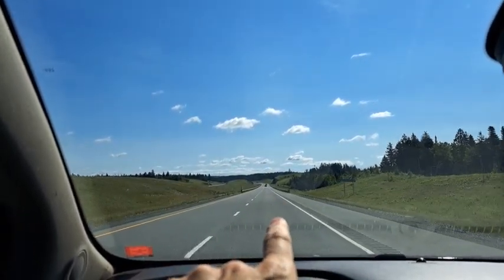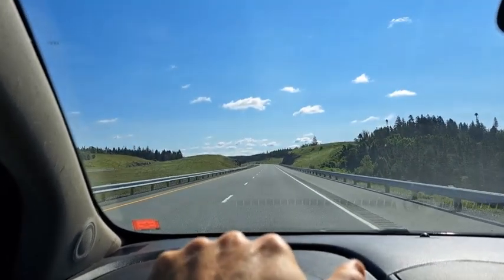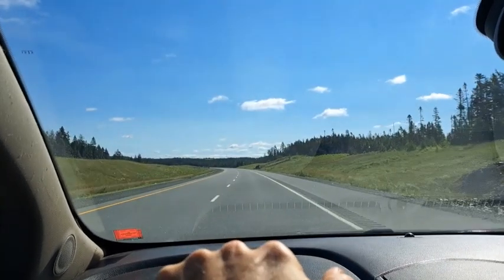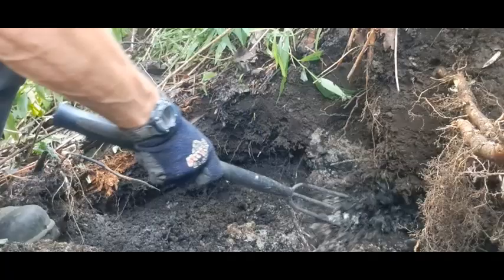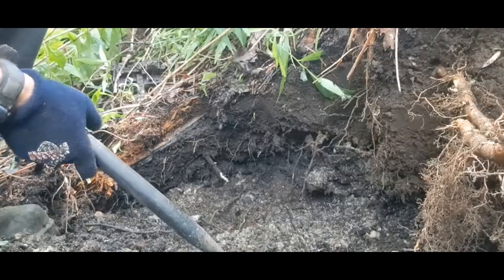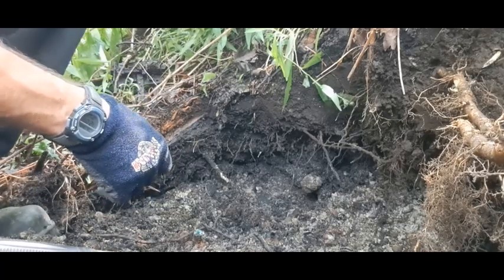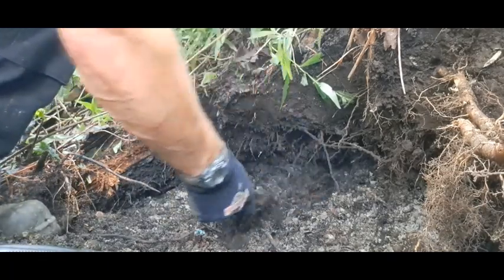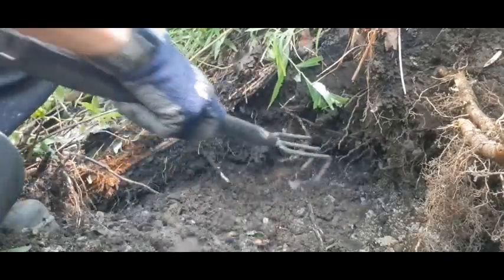Relic & Bottle Digging An 1800s Cellar Hole ©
Adventure & Archaeology... Today I try my hand at digging in a cellar hole. The hole is likely from 1800s, but the items found in this video date turn of the century into early 1900s... perhaps 1930s or 40s. This is the second video I've done at this location.  ENJOY !! ~ TBD